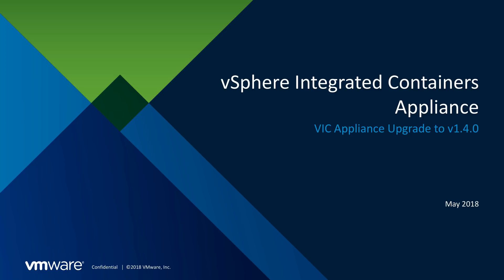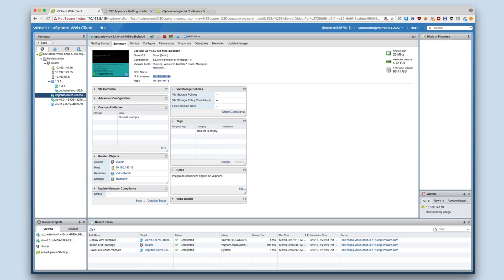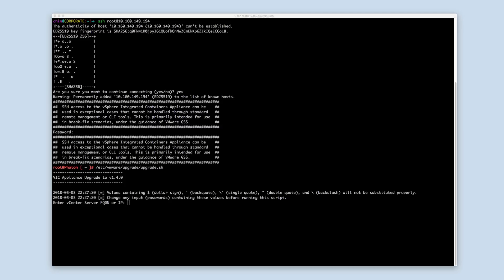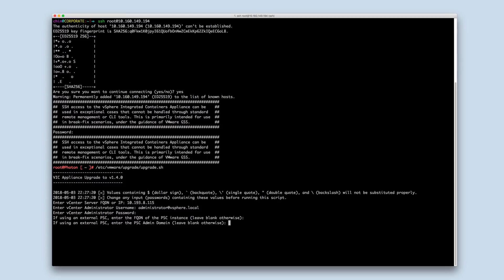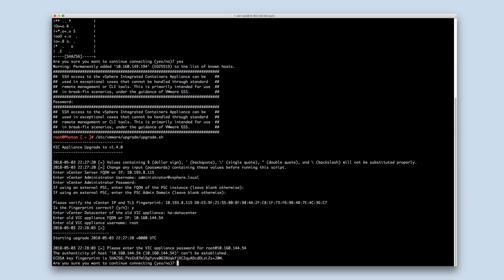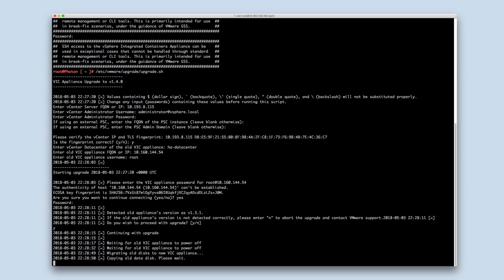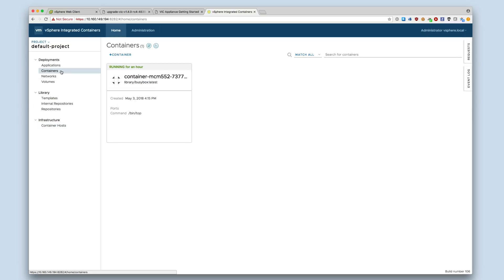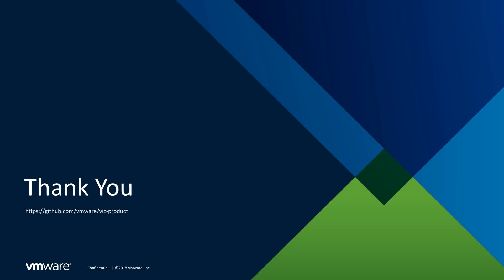Upgrading to vSphere Integrated Containers Appliance v1.4.0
This video tutorial demonstrates the upgrade process to vSphere Integrated Containers (VIC) appliance version 1.4.0.